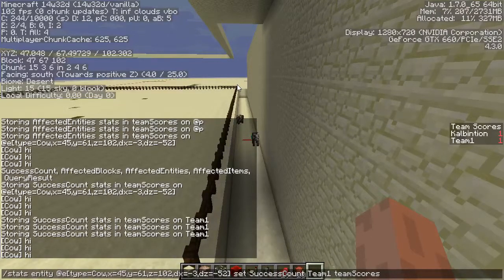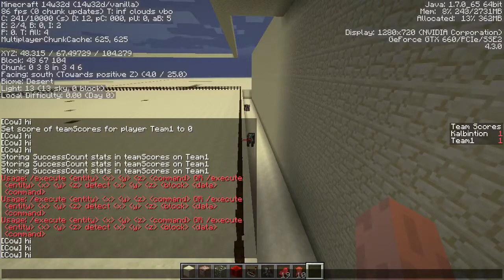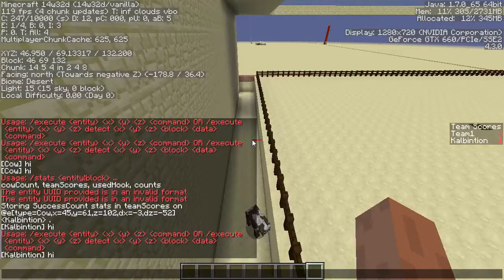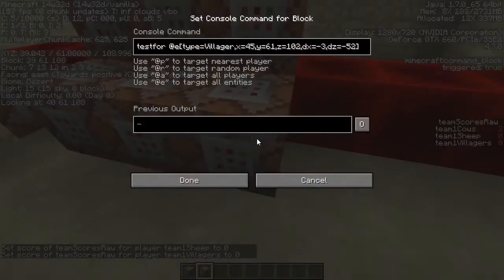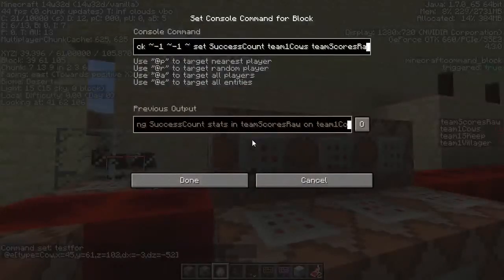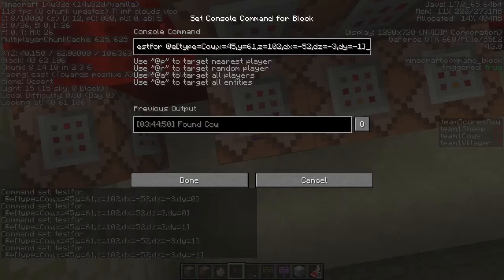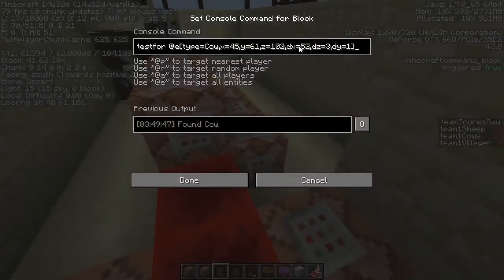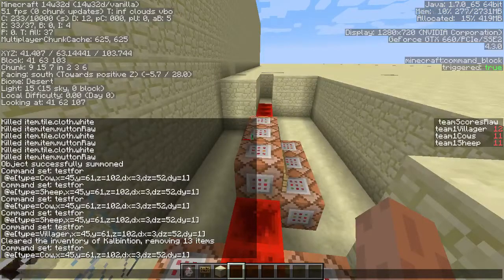Minecraft :: August 11 Stream :: Animal Fishing Mini-Game :: Part 7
This is the livestream footage of my August 11th, 2014 livestream that happened on Twitch. Thanks to everyone who came out and stopped by!

Animal Fishing is a working title for a mini-game concept I developed while watching an episode of docm77's mindcrack series where Etho bullies a villager through the use of a fishing rod to get the villager to Etho's base.